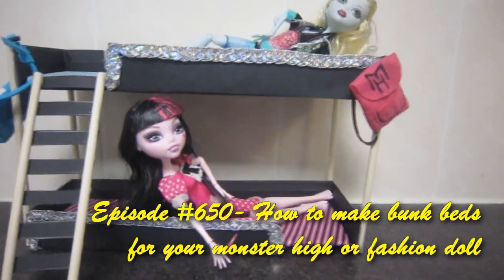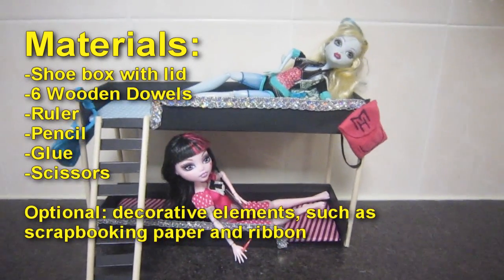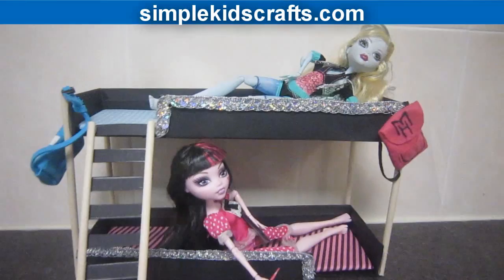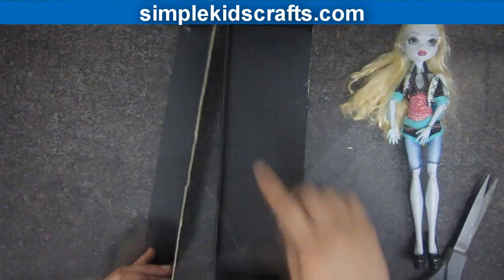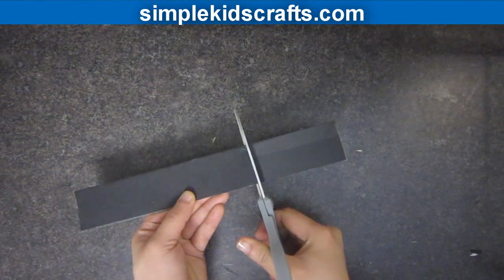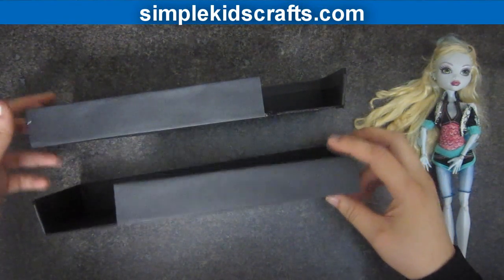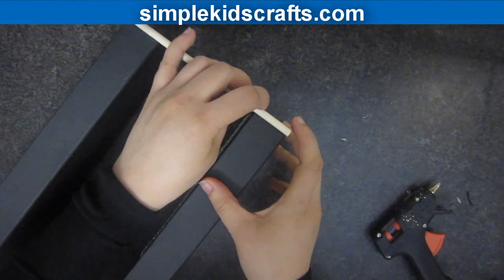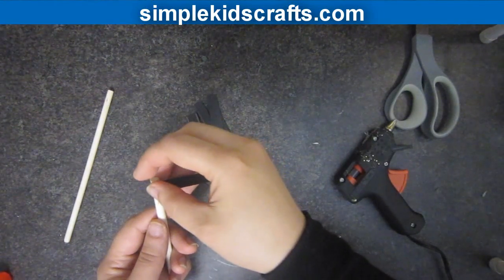How to make a DOLL BUNK BED- Easy Doll Crafts - simplekidscrafts - simplekidscrafts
How to Make Doll Bunk Beds - Recycling - Really Works - EP 650 . In this video we will show you how to Make Monster High Doll Bunk Beds with recycled materials

THE WOODEN DOWELS can be replaced with Popsicle sticks or paper rolled -up to make a stick. THE SHOE BOX can be replaced with a cereal box. THE SCRAP-BOOKING PAPER can be replaced with gift-wrapping paper, printed paper, card-stock, cardboard, a paper that you color yourself with crayons, fabric, felt, foam, etcSimple Kids Crafts is a video blog dedicated to children's arts and crafts, as well as sharing craft recipes and experiments.. We offer easy and simple crafts with step by step instructions, coloring pages, school resources, educational materials, arts and science projects for kids, parents and teachers and all for FREE!

XOXOXO,
Merve